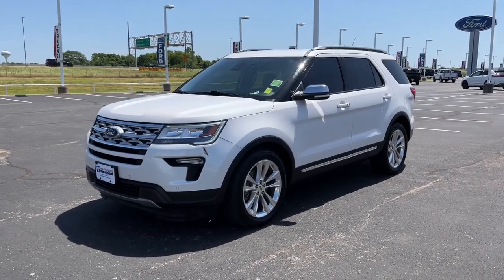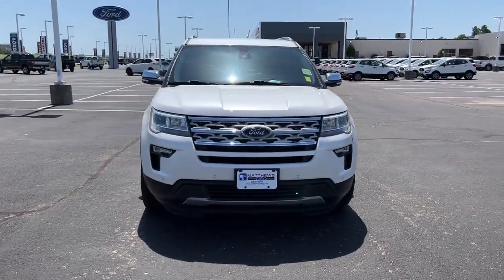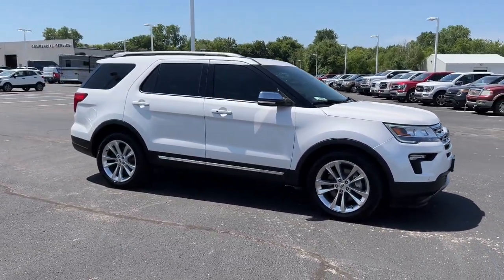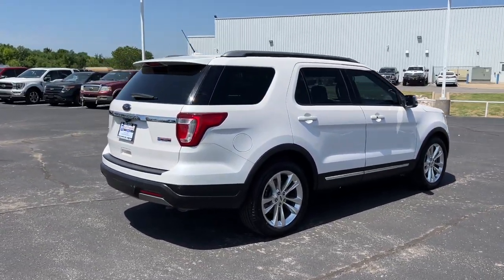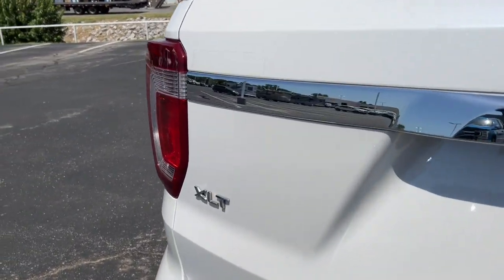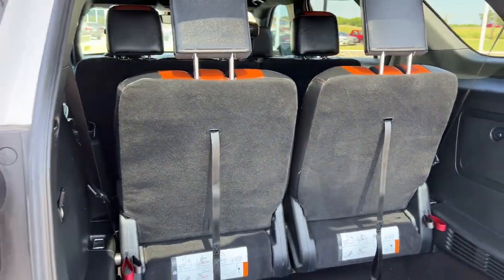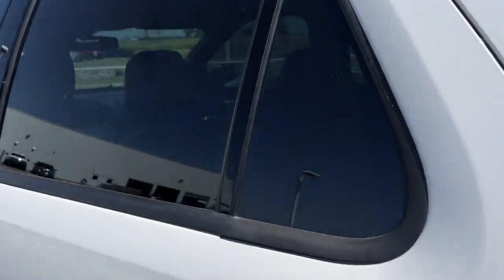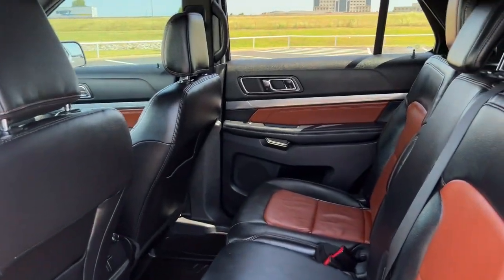2019 Ford Explorer Tulsa, Broken Arrow, Joplin, Bixby, Owasso, OK S22151A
White Used 2019 Ford Explorer available in Tulsa, Oklahoma at Matthews Ford. Servicing the Broken Arrow, Joplin, Bixby, Owasso, OK area.

Matthews Ford
1101 Southwest Expressway Drive

ENGINE: 3.5L TI-VCT V6,Front Wheel Drive,Power Steering,ABS,4-Wheel Disc Brakes,Brake Assist,Aluminum Wheels,Tires - Front All-Season,Tires - Rear All-Season,Temporary Spare Tire,Heated Mirrors,Power Mirror(s),Rear Defrost,Privacy Glass,Intermittent Wipers,Variable Speed Intermittent Wipers,Rear Spoiler,Power Door Locks,Daytime Running Lights,Automatic Headlights,LED Headlights,AM/FM Stereo,Satellite Radio,Requires Subscription,Steering Wheel Audio Controls,Auxiliary Audio Input,MP3 Player,Telematics,Auxiliary Audio Input,Smart Device Integration,Requires Subscription,Bluetooth Connection,Pass-Through Rear Seat,Rear Bench Seat,Adjustable Steering Wheel,Trip Computer,Power Windows,3rd Row Seat,Leather Steering Wheel,Keyless Entry,Power Door Locks,Keyless Entry,Power Door Locks,Keyless Start,Cruise Control,A/C,A/C,Rear A/C,Power Driver Seat,Power Passenger Seat,Cloth Seats,Bucket Seats,Driver Adjustable Lumbar,Driver Vanity Mirror,Passenger Vanity Mirror,Driver Illuminated Vanity Mirror,Passenger Illuminated Visor Mirror,Floor Mats,Keyless Start,Power Windows,Power Door Locks,Trip Computer,Immobilizer,Security System,Traction Control,Stability Control,Traction Control,Front Side Air Bag,Rear Parking Aid,Tire Pressure Monitor,Driver Air Bag,Passenger Air Bag,Front Head Air Bag,Rear Head Air Bag,Passenger Air Bag Sensor,Knee Air Bag,Driver Restriction Features,Child Safety Locks,Back-Up Camera